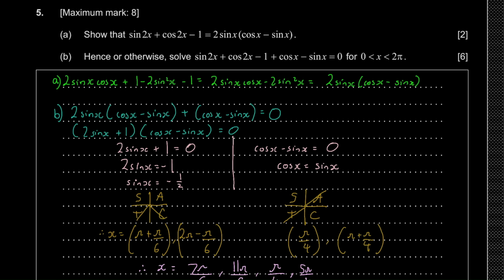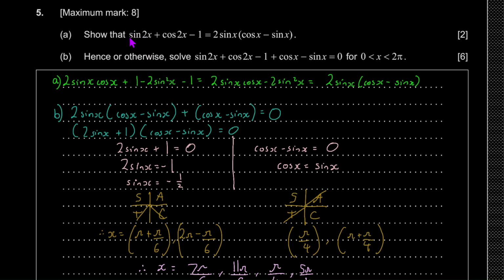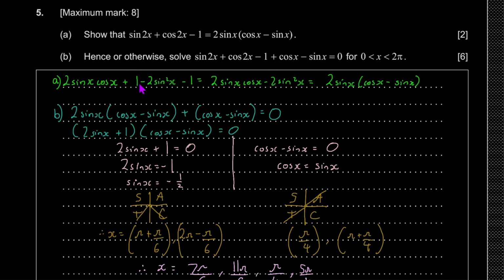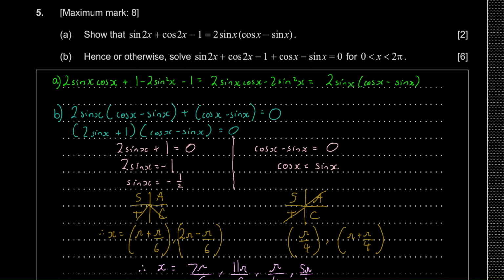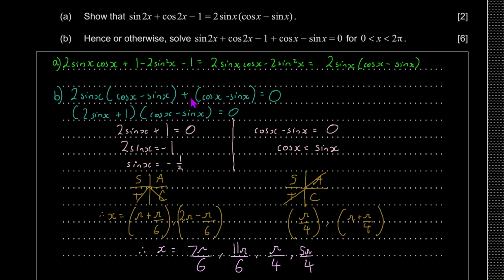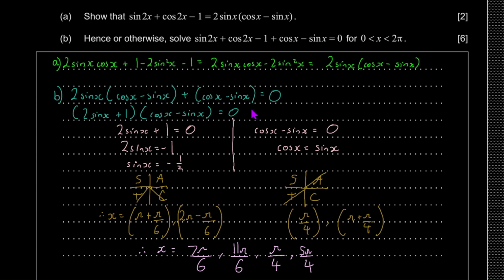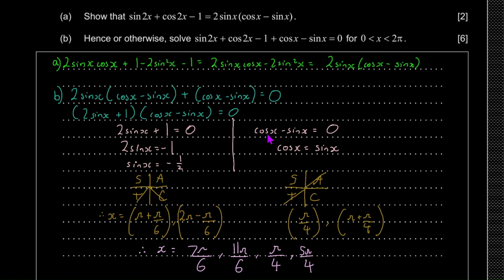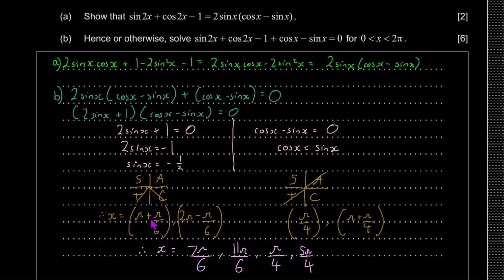[2221–7106] - (Question 5) - IB Math AA HL MAY 2021 TZ1 - Explanation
5. [Maximum mark: 8]
(a) Show that sin2x + cos2x - 1 = 2sinx (cos x - sinx). [2]
(b) Hence or otherwise, solve sin2x + cos2x - 1 + cos x - sinx = 0 for 0  x  2π. [6]